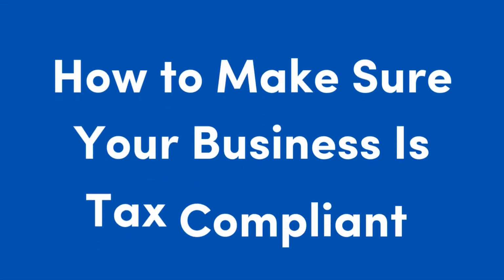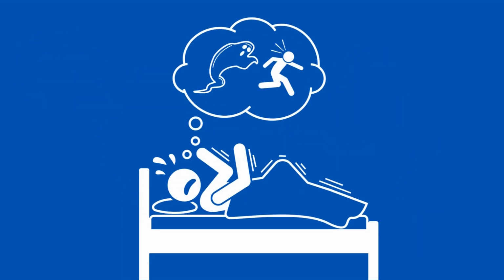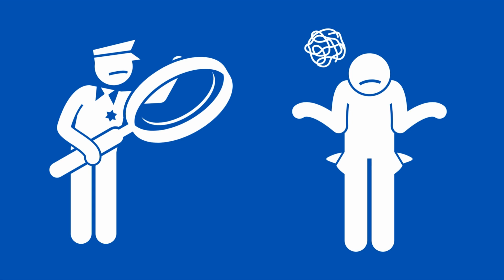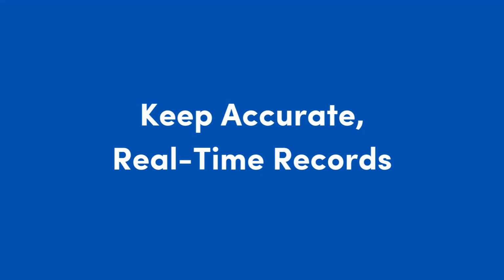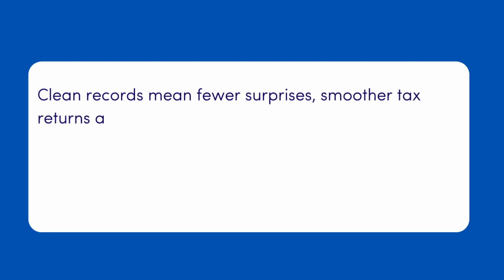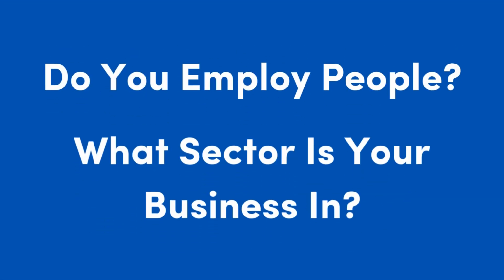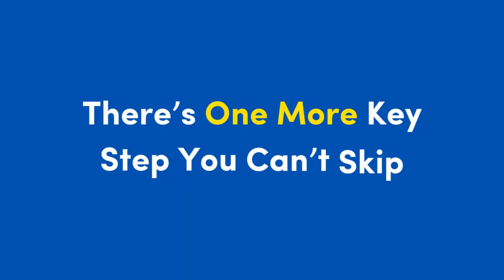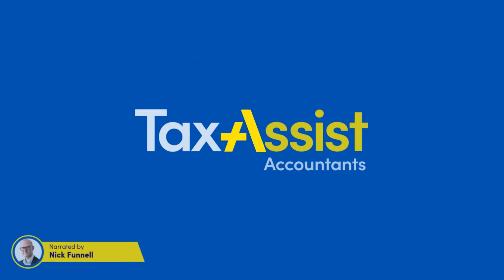How To Make Sure Your Business Is Tax Compliant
Is tax compliance keeping you up at night? You’re not alone, but it doesn’t have to be this way.

In this video, we’ll break down exactly what tax compliance means for UK small businesses and how you can avoid costly penalties and stressful HMRC investigations. From understanding your obligations to keeping accurate records and getting expert support, you’ll learn clear, actionable steps to stay on the right side of the law.

What you’ll discover:

-What tax compliance really means
-The biggest risks of getting it wrong
-5 simple actions you can take to protect your business
-How professional advice can save you time, money, and stress

At TaxAssist Accountants, we help thousands of businesses just like yours navigate tax with confidence. If you’re ready to take control of your tax responsibilities, watch this video to get started.